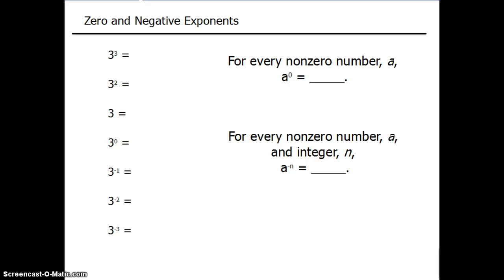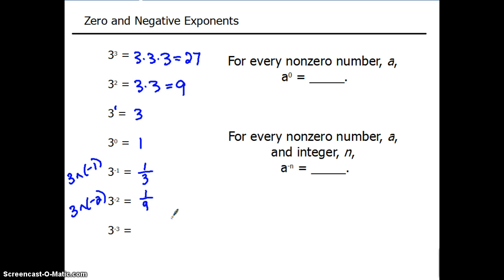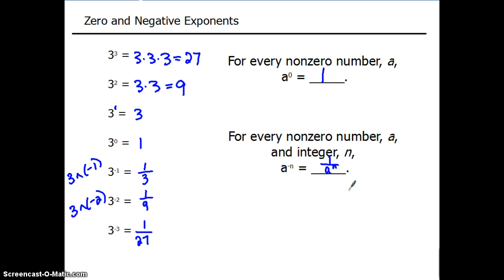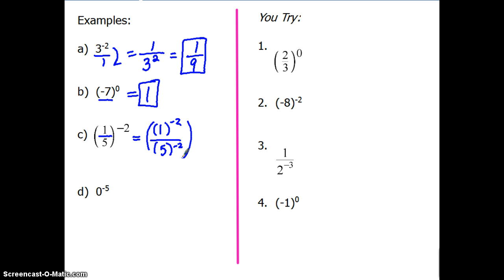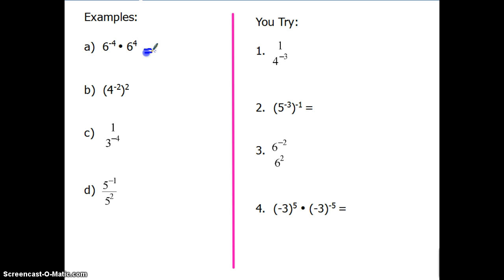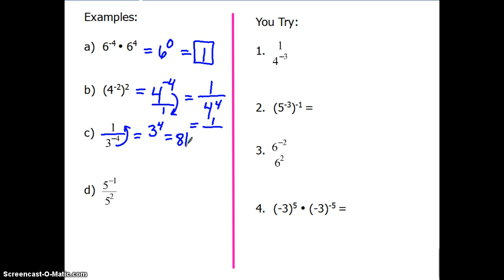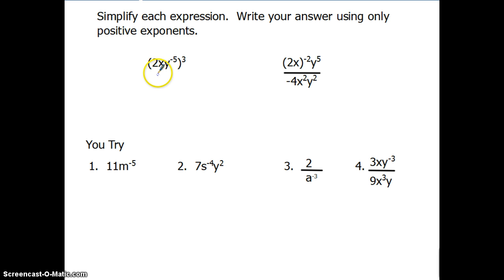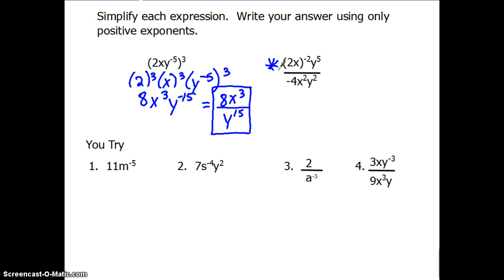Zero and Negative Exponents